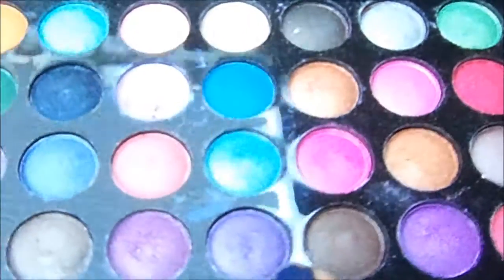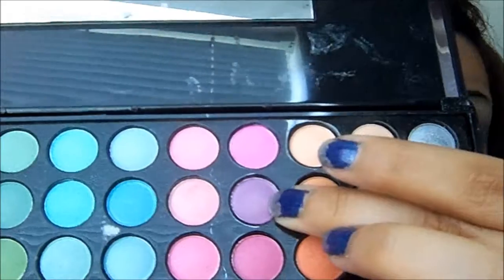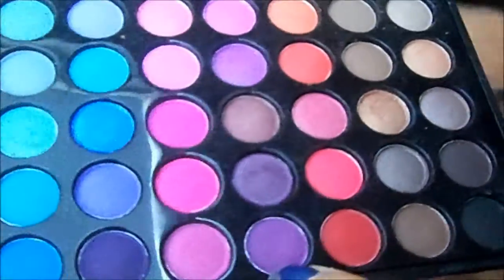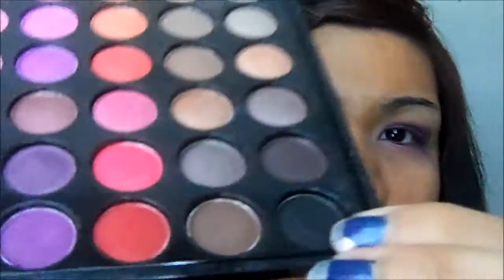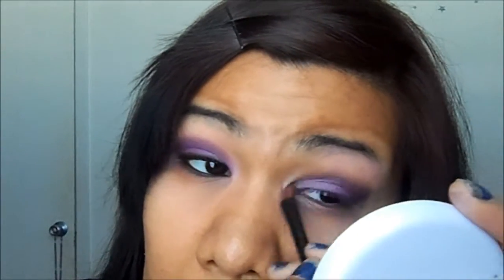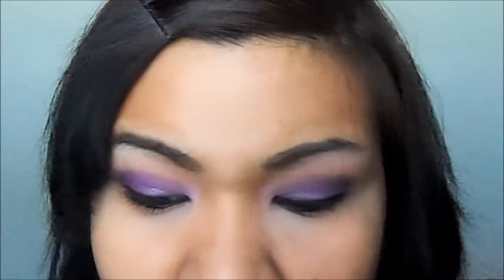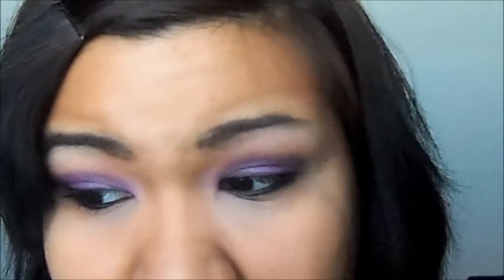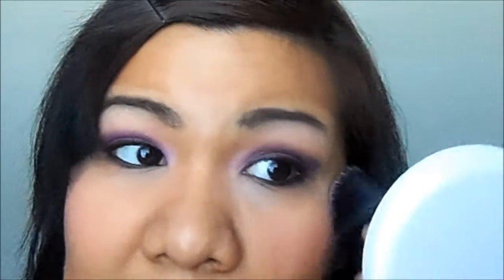Purple Smoke: A Holiday Tutorial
-Did you miss something? Checkout my blog for produts used